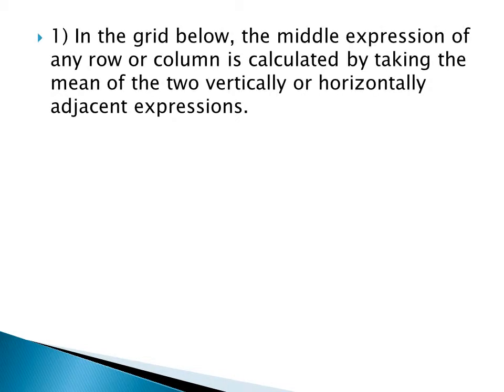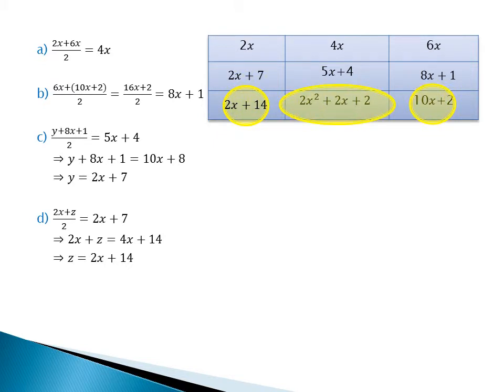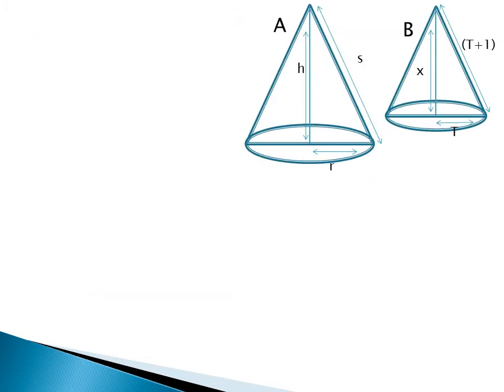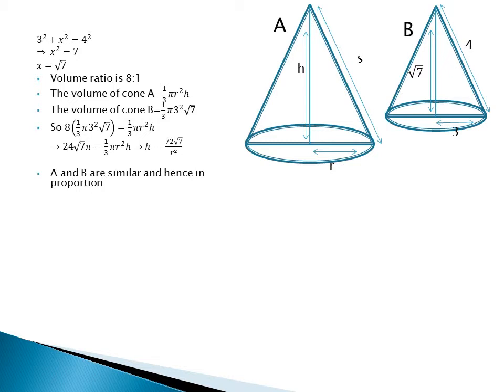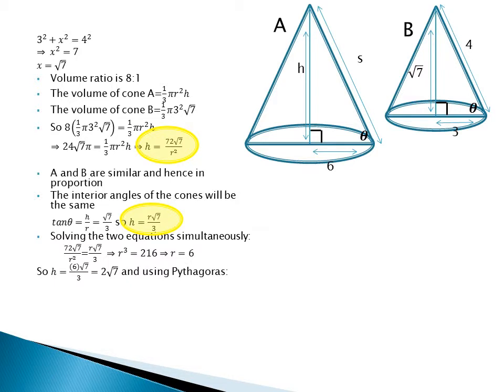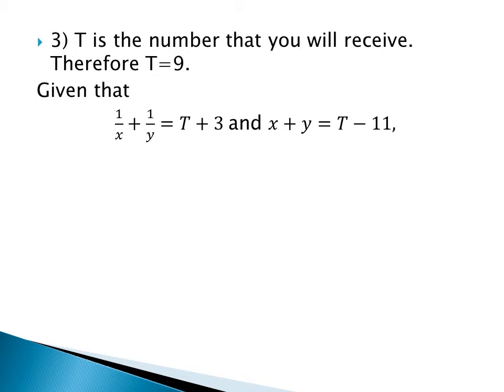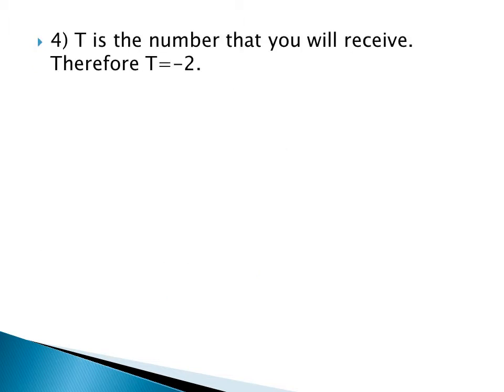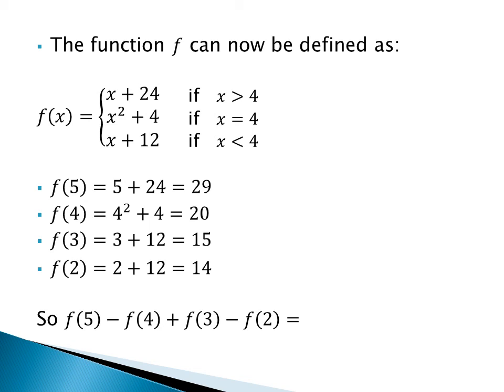Question Set 24 - Investigative Problem Solving - Victoria Kirkham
This is my recorded PowerPoint presentation for my Investigative Problem Solving Assessment 1.